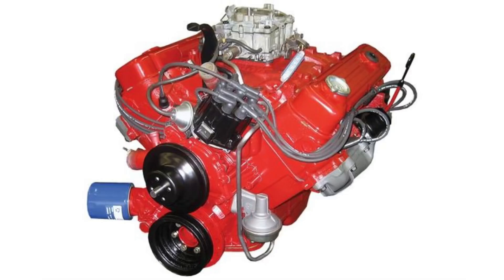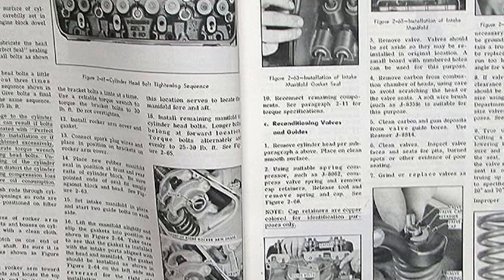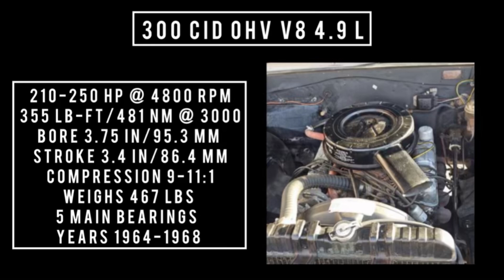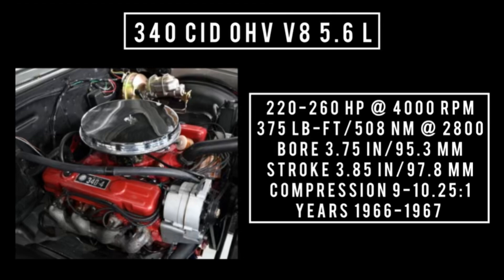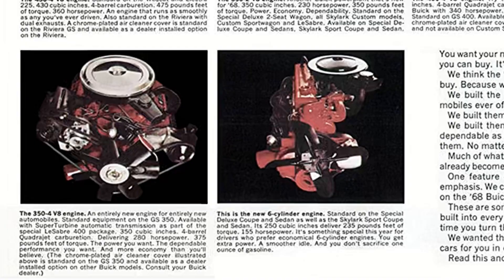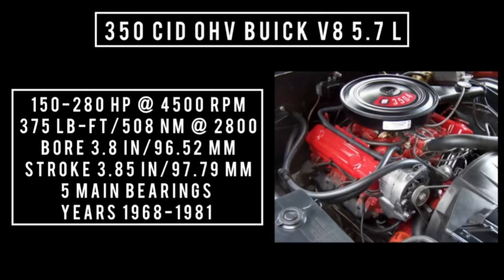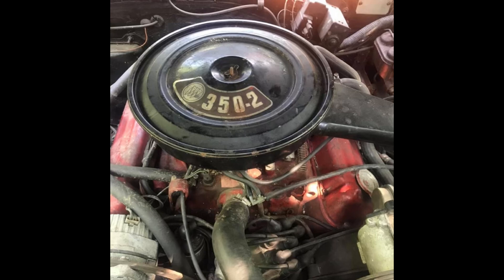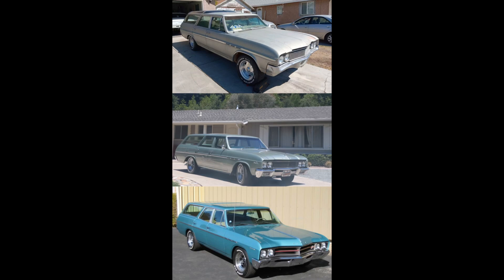Buick small block engine family 300, 340, 350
Today on what it's like engine episode Wednesday Buick small block engine in this episode we will cover 300 340 and 350 engine ( the 215 was covered in a different episode)